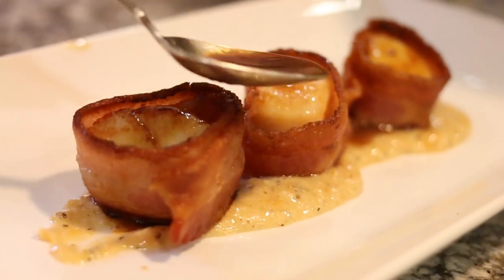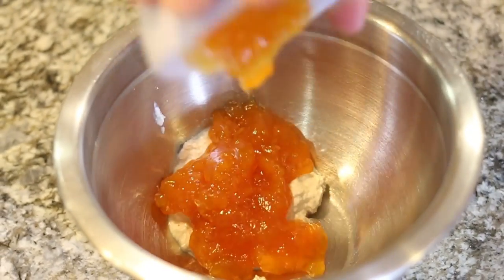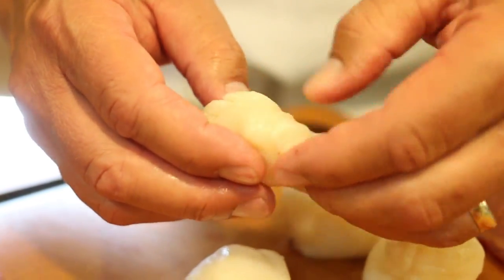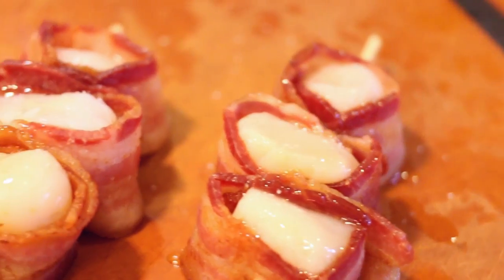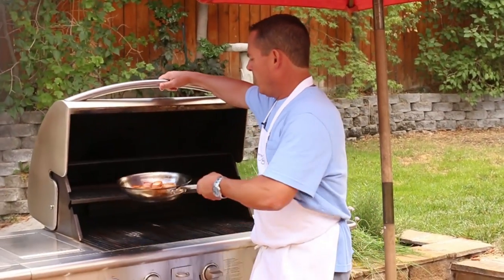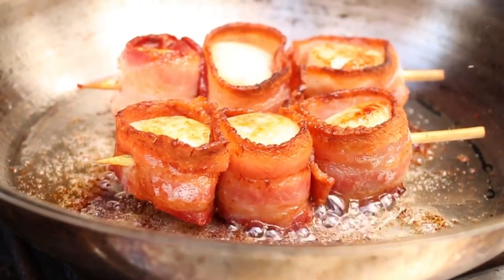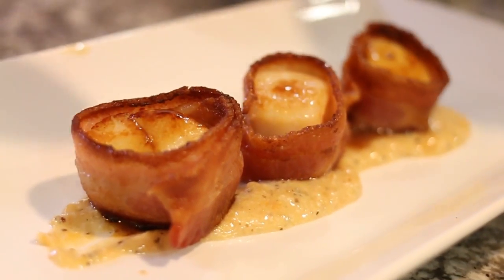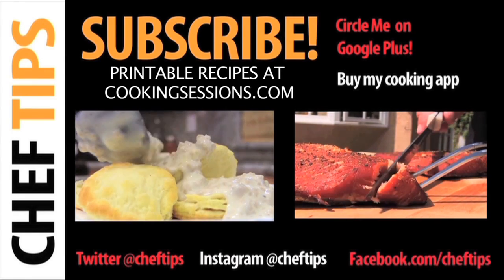Bacon Wrapped Scallops Recipe | Chef Tips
Today I'll show you how to make bacon wrapped scallops on the grill — or in the oven — for a simple and delicious appetizer or meal! This bacon wrapped scallops recipe is topped with an apricot horseradish sauce and pan sauce. Serve three per person as an appetizer, or six each for a meal!